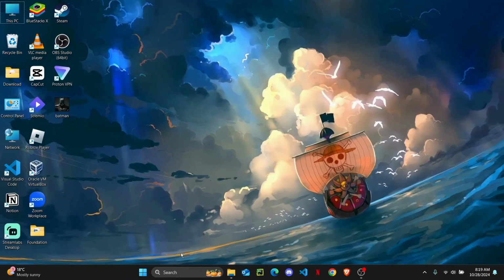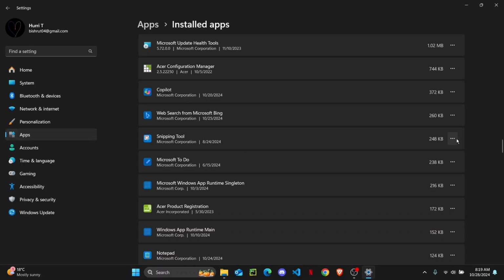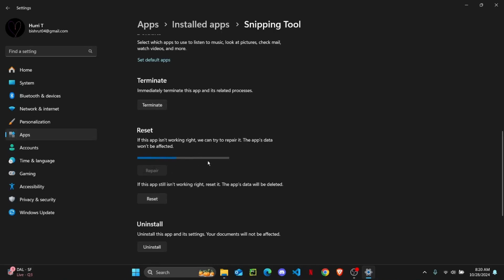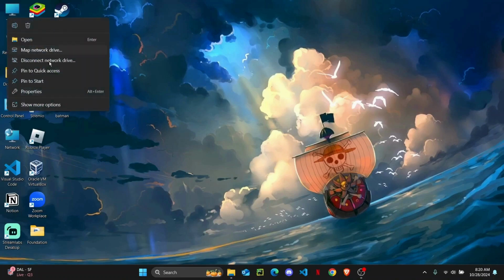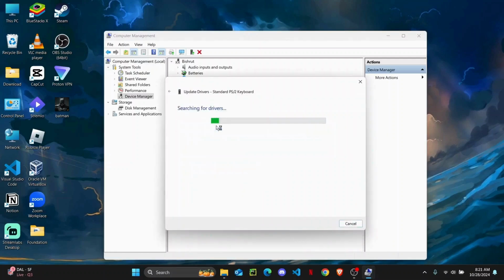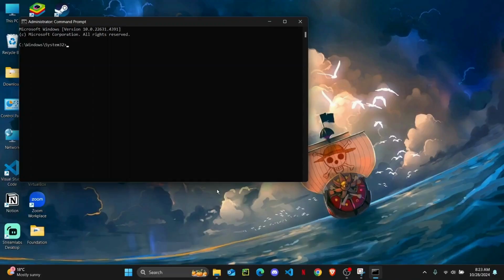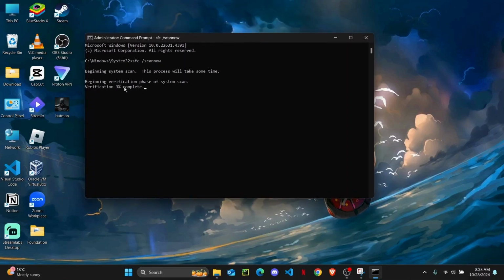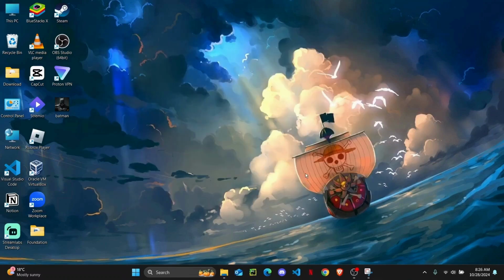How to Fix Screenshot Not Working on Windows 11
Learn how to fix screenshot not working on Windows 11 in this comprehensive tutorial. If you're facing issues with taking screenshots using the Snipping Tool or the Windows Shift + S shortcut, this step-by-step guide will help you resolve the problem quickly and effectively.

In this video, you'll discover how to troubleshoot and fix the common reasons why your screenshot is not working on Windows 11. We'll cover various methods to get your screenshot function back up and running smoothly.

0:25 Step 1: Checking Keyboard Shortcuts
0:50 Step 2: Updating Windows
1:20 Step 3: Using Snipping Tool